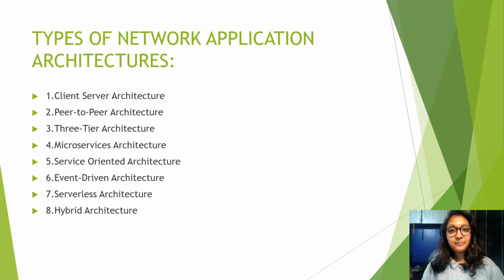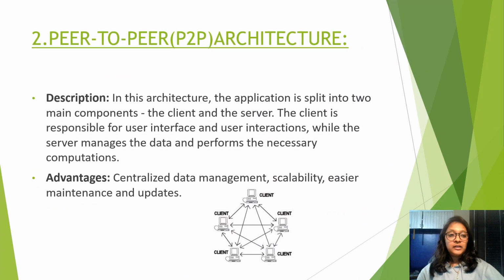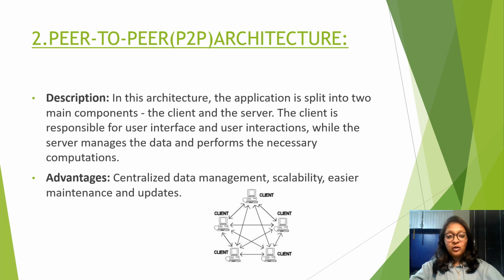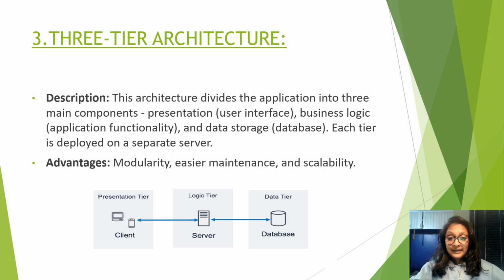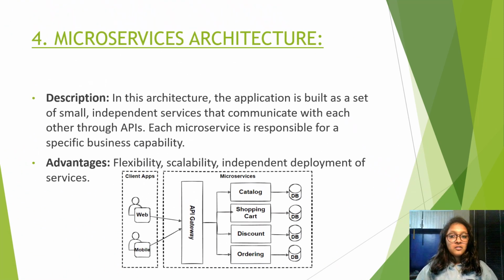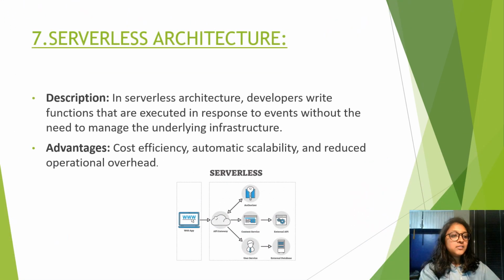NETWORK APPLICATION ARCHITECTURES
Computer Networks 5th sem VTU